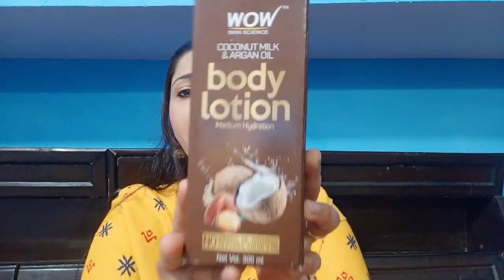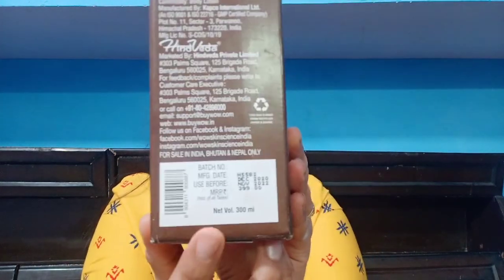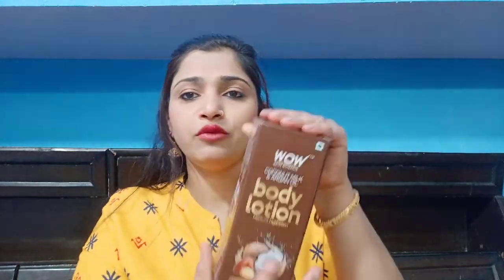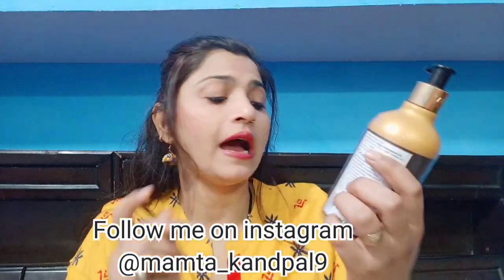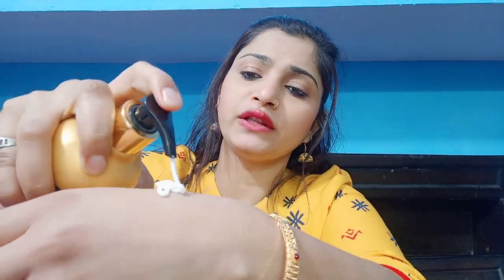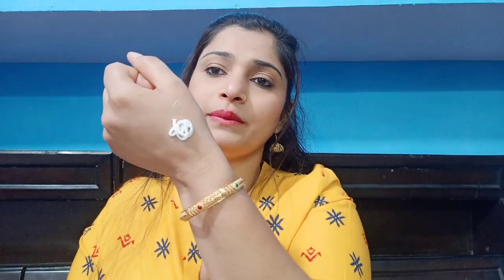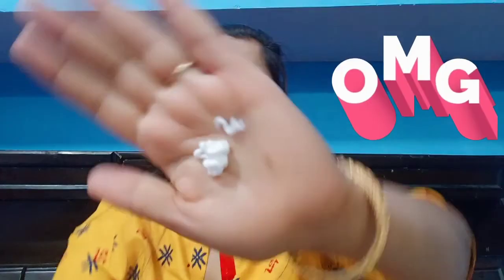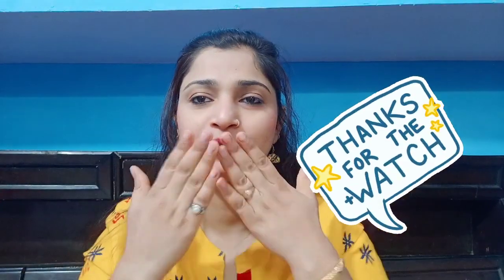Coconut Milk and Argan Oil Body Lotion For Soother Moisturized and Nourished Skin/ 100%Natural /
WOW Skin Science Coconut Milk & Argan Oil  Body Lotion - Medium Hydration -300 mL

🌸🌸Trust in Wow. Trust in nature.🌸🌸

🌸 Hashtag 🌸

All the information provided on this channel and videos are for general purpose only and should not be considered as a perfect, valid, specific, detailed information.